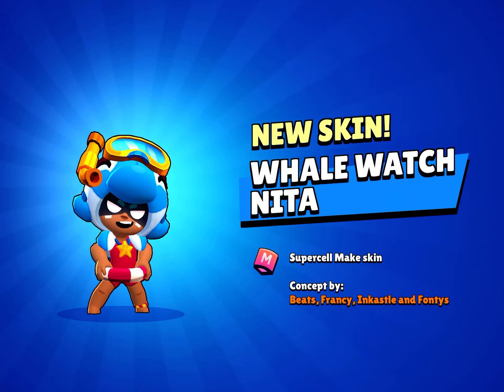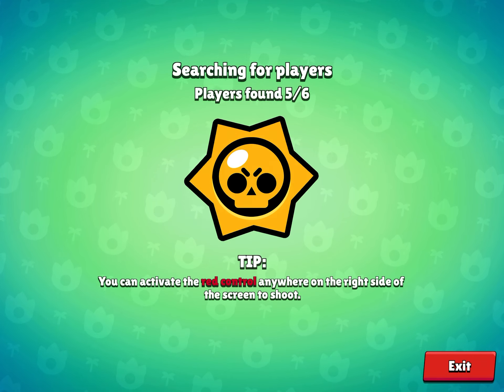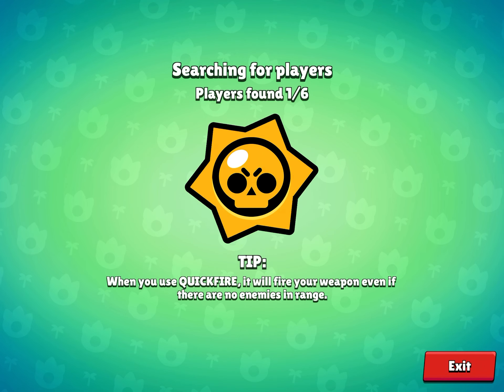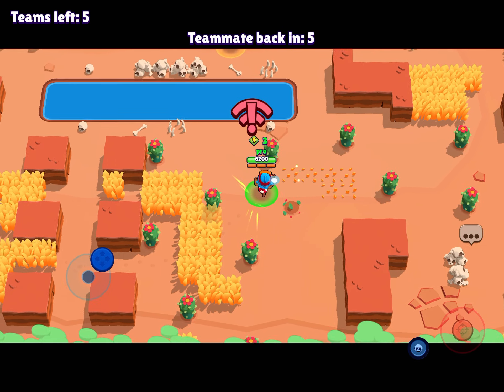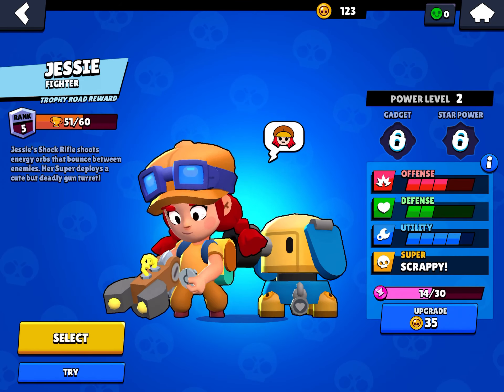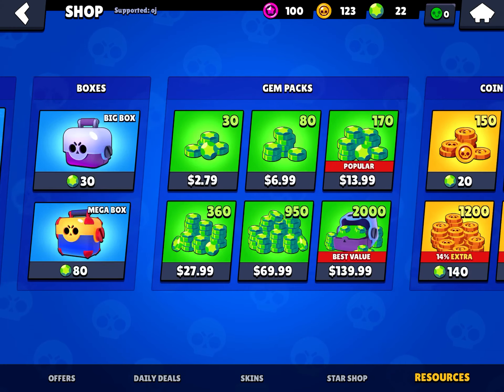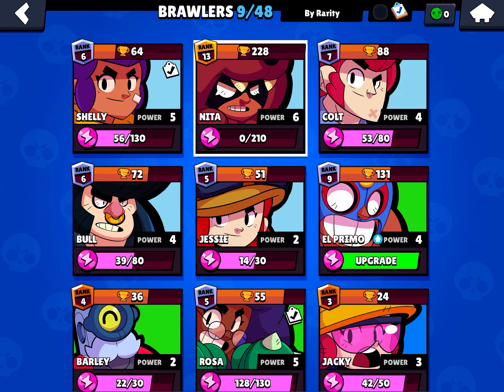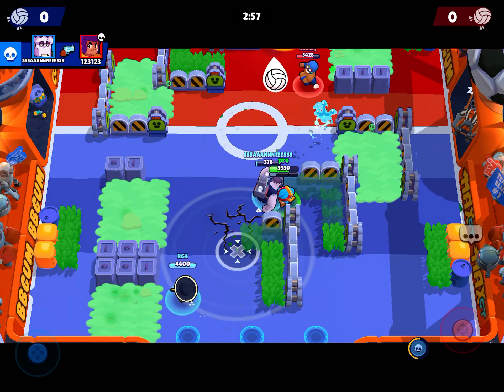Whale watch Nina part 1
like for more skins